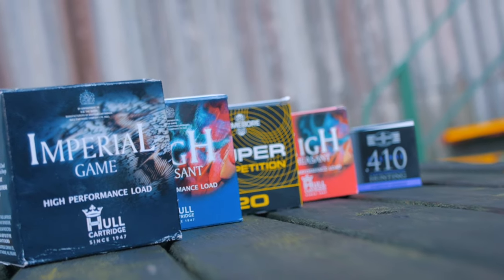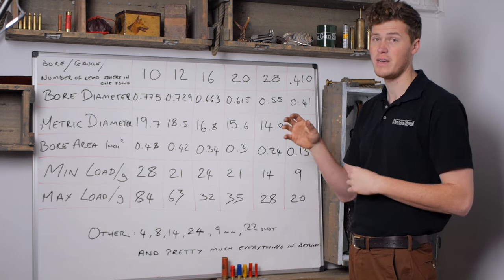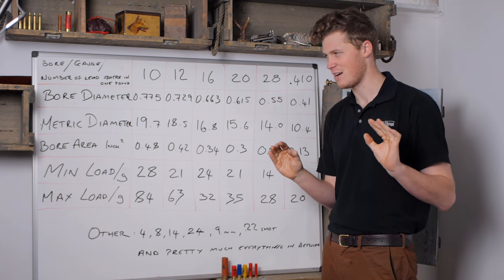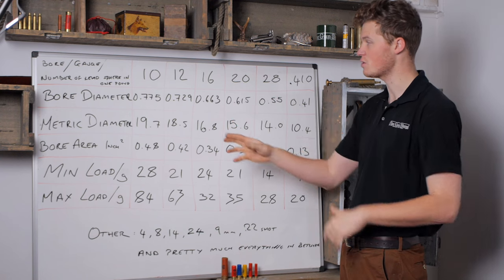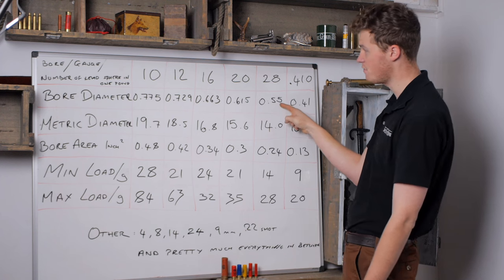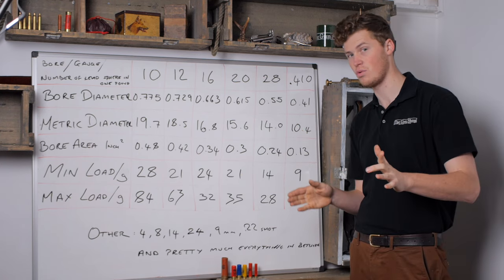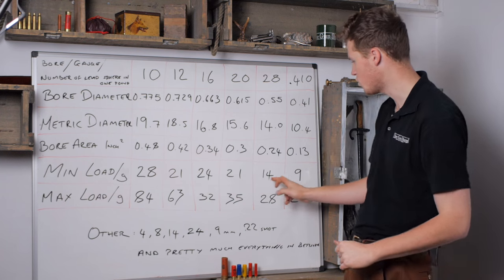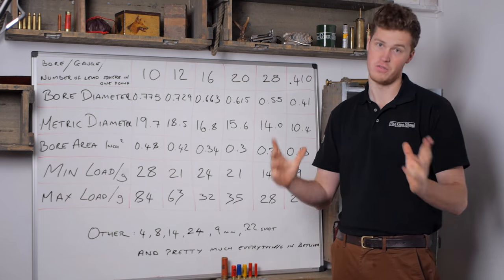Shotgun Gauges: 10 vs 12 vs 16 vs 20 vs 28 vs .410!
Today's video is all about shotgun bore sizes! Jonny breaks down each size & offers some insight into the metrics of it all.